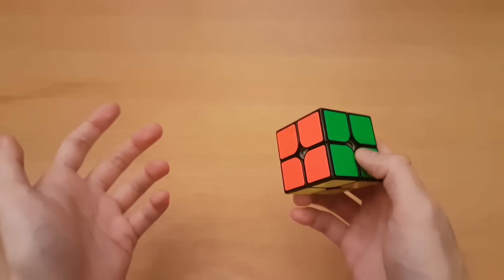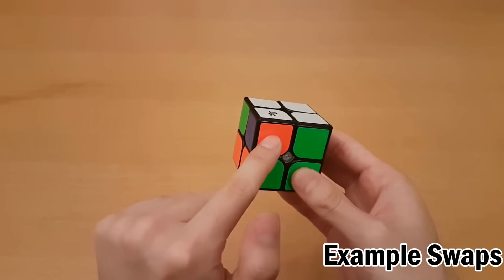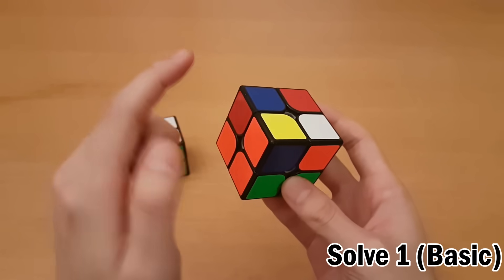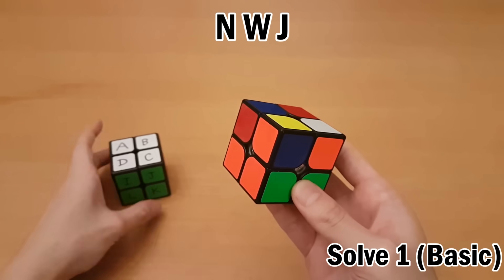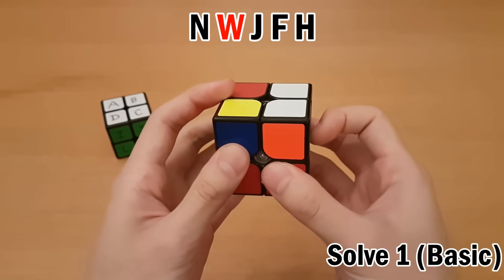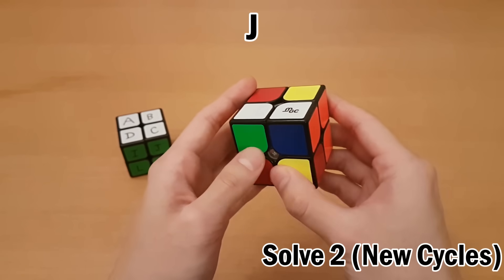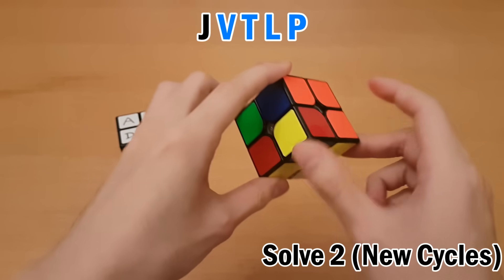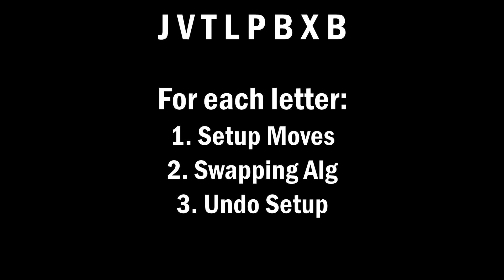How to Solve the 2x2x2 Rubik's Cube Blindfolded Tutorial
Time Stamps:
0:18 Concept
2:06 Memorization #1 (Basic)
4:53 Example Swaps
7:10 Memorization #2 (New Cycles)
11:07 Memorization #3 (Flips)

Swapping Algorithm: R U' R' U' R U R' F' R U R' U' R' F R
Buffer Location: LBU
Target Location: DFR

How to swap to a certain letter:
1. Setup the piece to the target
2. Do the swapping algorithm
3. Undo the setup moves

Q: How do I undo a setup move?
A: When you do setup moves, imagine the piece moving along a path towards the swapping spot. After the swap, try to move the piece back along the same path towards its home location.

Q: What do I do for flipped pieces?
They're just like new cycles.

Q: How do I remember which pieces I have already visited in memorization?
A: Use your fingers.

Q: How do new cycles work?
A: Memorize 1 letter of an unsolved piece. Then trace through and memorize pieces as usual until you get back to the same piece. Memorize that letter as well and you're done with the cycle.

Q: What if my buffer piece is solved?
A: Start a new cycle with an unsolved piece.

Q: What if my buffer piece is flipped?

Q: I used the setup moves below. Why did the piece end up flipped?
A: Each piece has multiple letters for it, so pick the right one. For example, C/J/M are the same piece.

Setup Moves:
A: buffer (you can't swap with A)
B: R2
C: F2 D
D: F2
E: buffer (you can't swap with E)
F: F' D
G: F'
H: D' R
I: F R'
J: R'
K: F' R'
L: F2 R'
M: F
N: R' F
O: R2 F
P: R F
Q: R D'
R: buffer (you can't swap with R)
S: D F'
T: R
U: D
V: no setup moves
W: D'
X: D2